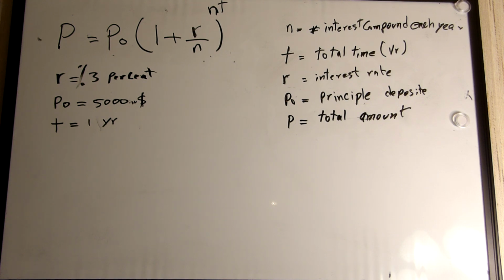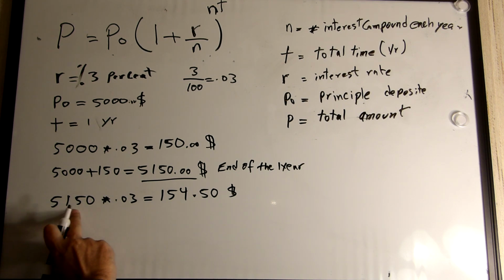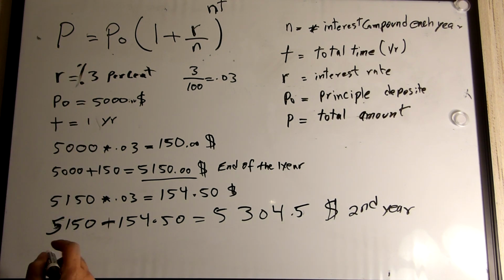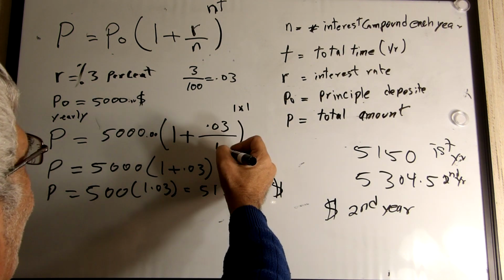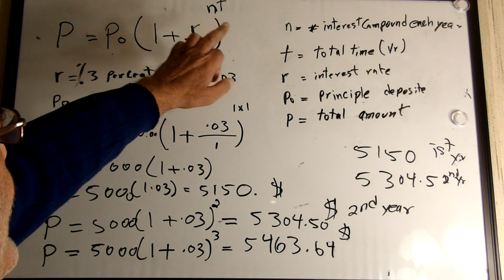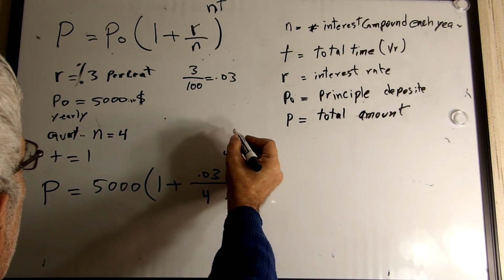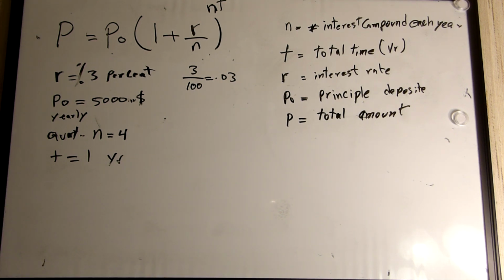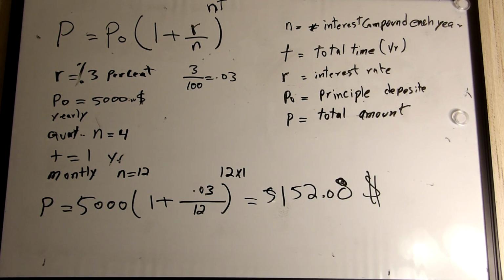college algebra compound interest v45